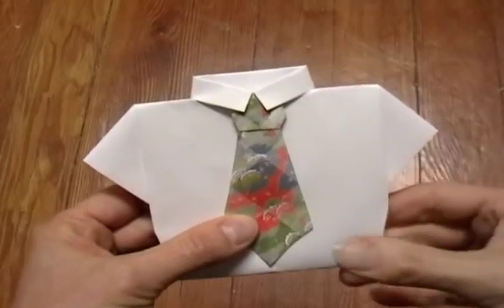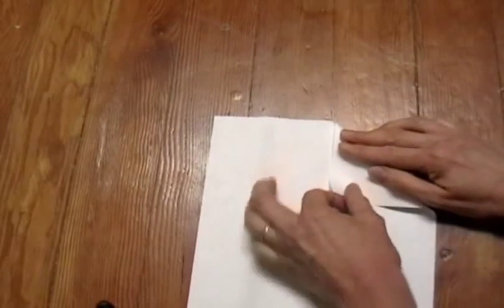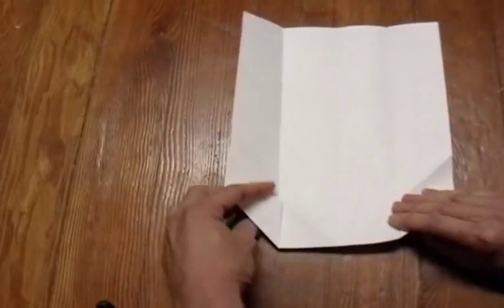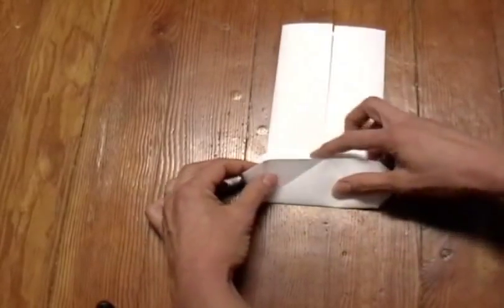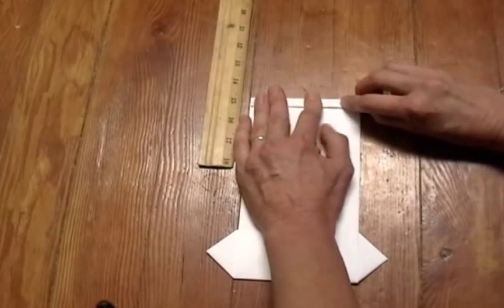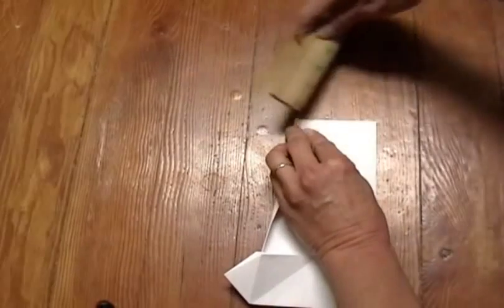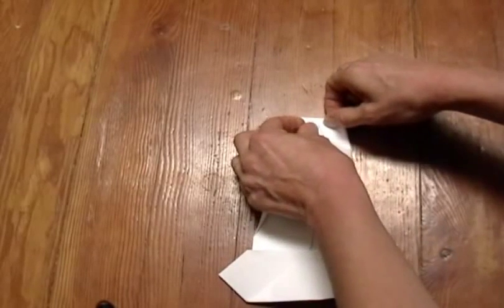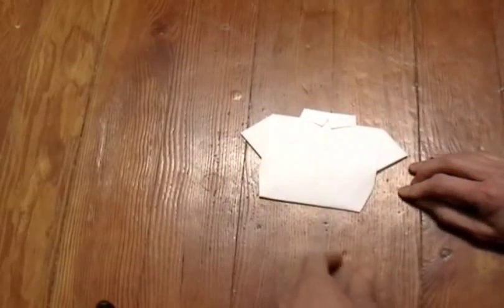Fold a missionary card ( or Dad birthday card or Father's Day card) Part 1: shirt folding, origami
Learn how to fold an amazing card for your missionary. Or it can be a great birthday card for any guy or a fun Father's Day card. This video shows how to fold the shirt part of the card